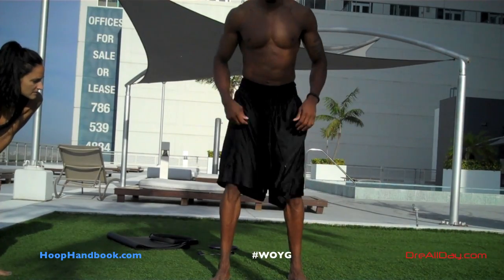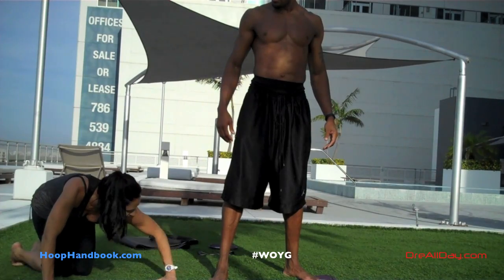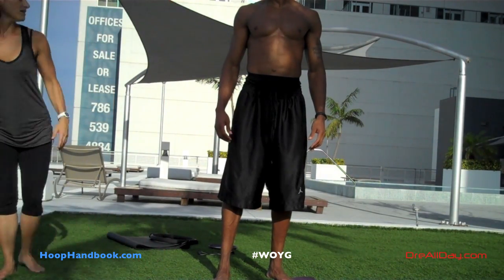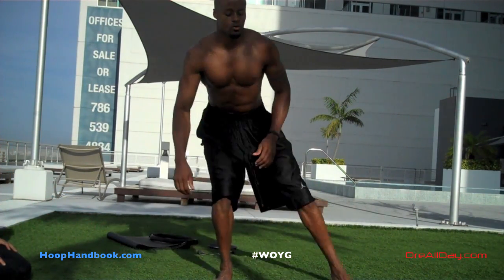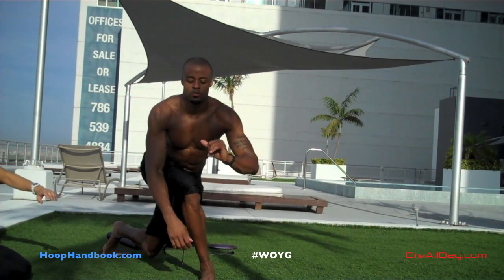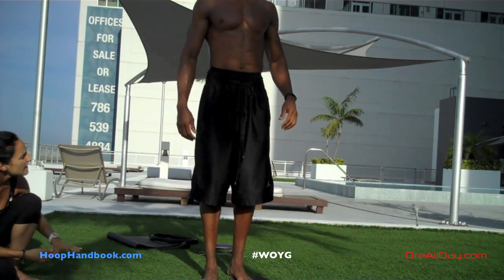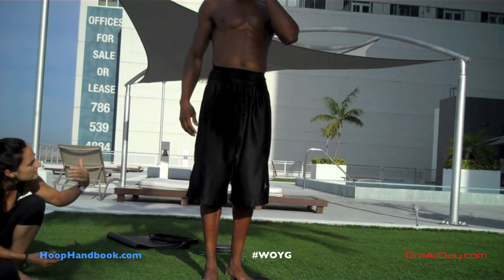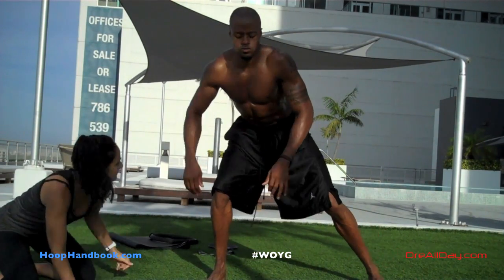Gliding Disc Lateral & Curtsey Pulse Lunges | Dre Baldwin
Dre Baldwin talks about Gliding Disc Lateral & Curtsey Pulse Lunges